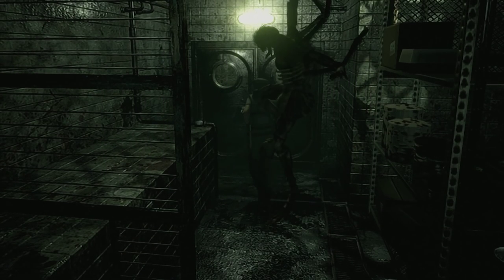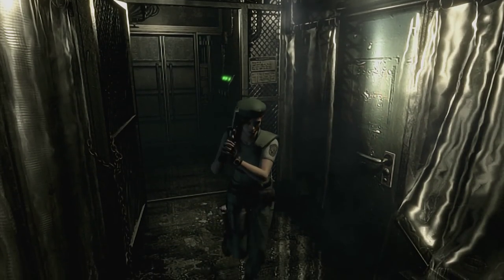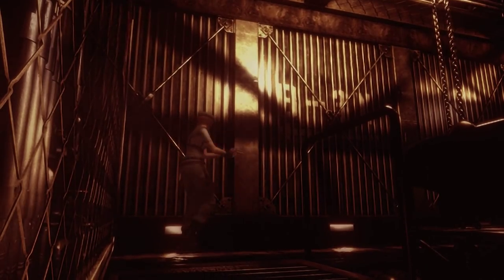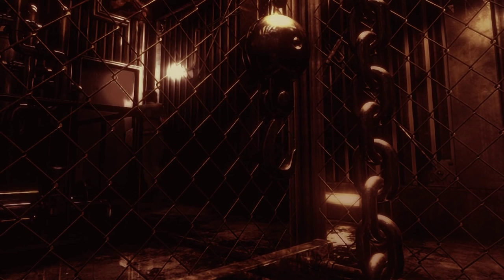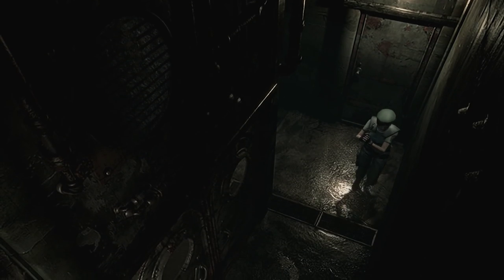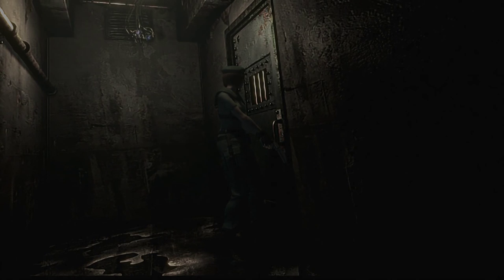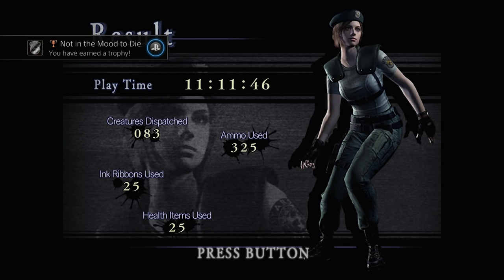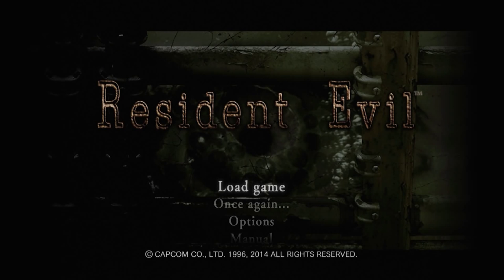Resident Evil HD Remaster Walkthrough: Tyrant Boss Fight and Saving Chris - Part 19 End (Jill)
Resident Evil Tyrant Boss Fight and Saving Chris in Resident Evil hd remaster walkthrough. We face the Tyrant boss fight and finally find rescue and save Chris.

Developer: Capcom
Publisher: Capcom

resident evil
jill valentine,
resident evil jill valentine
jill
valentine